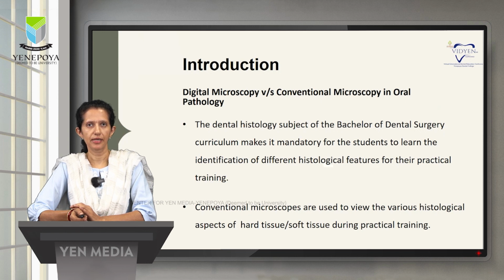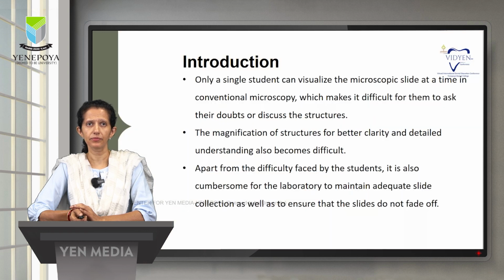Comparison Of Digital Microscopy With Conventional Microscopy | Yenepoya Dental College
Knowledge about Ergonomics and Musculoskeletal Disorders among Dental Practition.

By: Dr. Soniya Adyanthaya
Additional Professor
Department of Oral Pathology & Microbiology